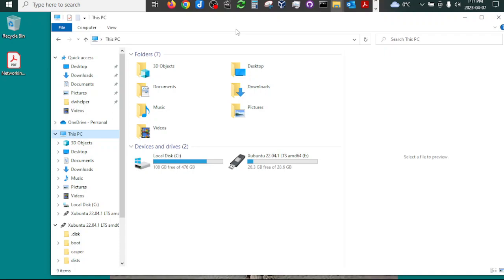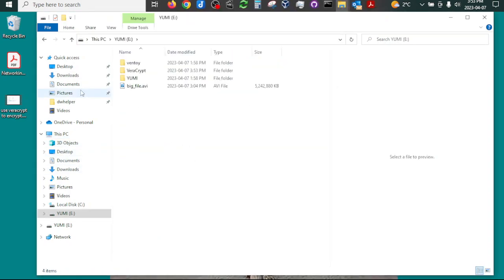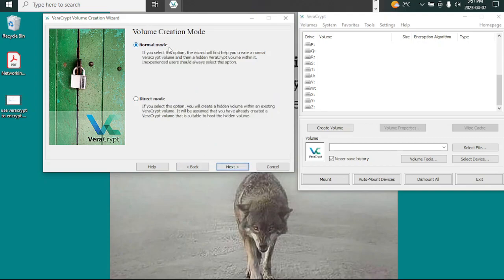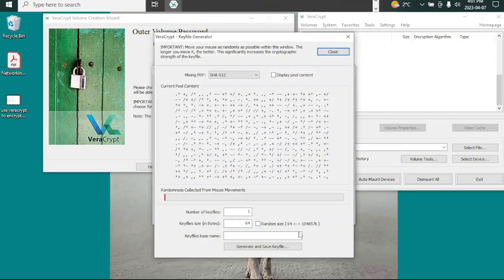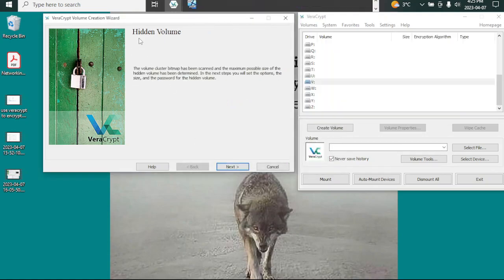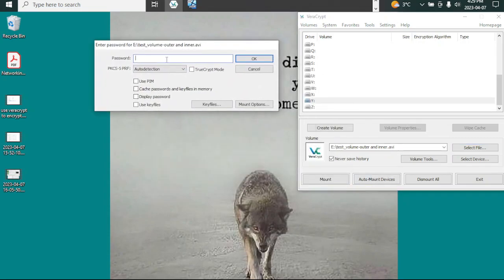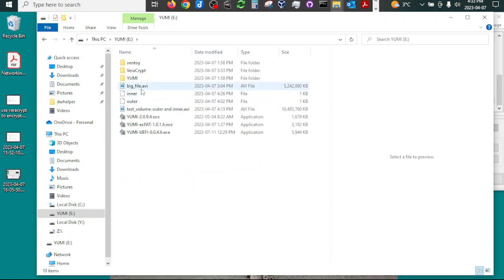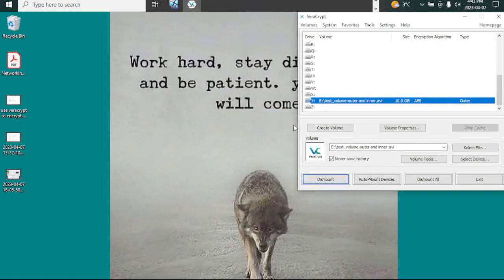use veracrypt to encrypt a fail- volume